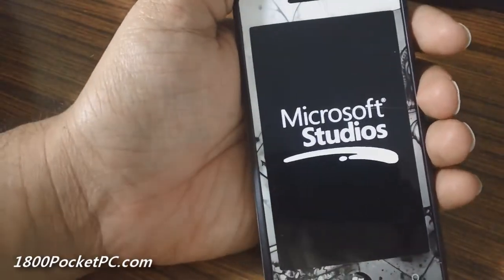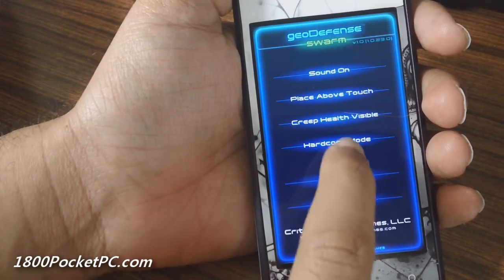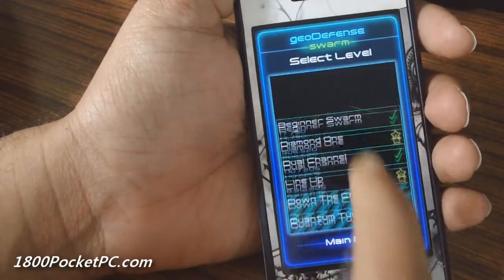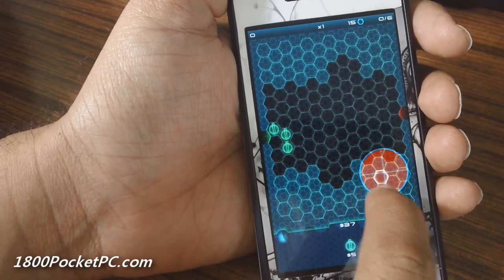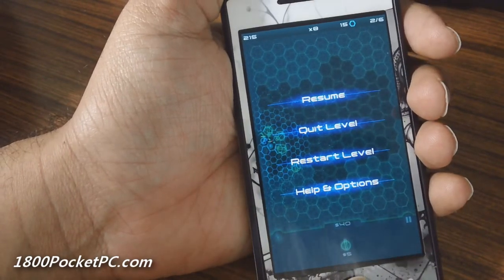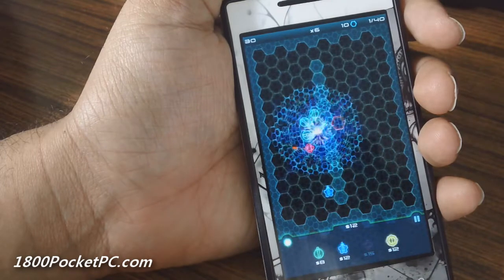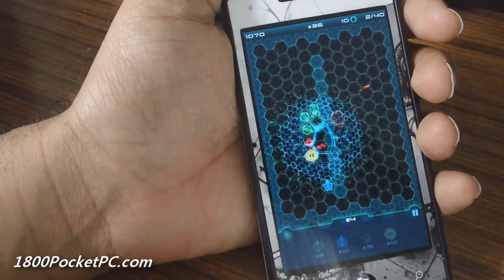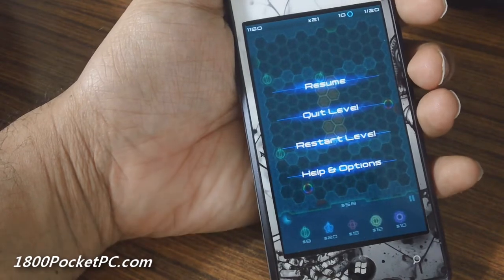GeoDefense Swarm Windows Phone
The Thinking Man's Tower Defense Returns! Introducing geoDefense Swarm, the sequel to the critically acclaimed geoDefense.

geoDefense Swarm takes all the dizzying vectorized visuals, vexing challenges and highly kinetic addictive gameplay from the original, and changes the equation -- instead of defeating creeps along a pre-defined path, geoDefense Swarm challenges you to use your creativity, building mazes for the creeps to navigate across obstacle-laden open levels.

NEW FEATURES

- Classic 'Open Field' Tower Defense Gameplay
- 30 Levels, Each With its Own Unique Challenges
- One 'Endless' Level in Each Difficulty Group - the Creeps Keep Comin'!
- geoDefense Swarm is OpenFeint Enabled - Featuring Online Leaderboards
- New Tower, new Creep, new Challenges!

With the ability to compete for the high score with friends on the leaderboards and exclusive Xbox LIVE achievements, this is a tower defense game like no other!